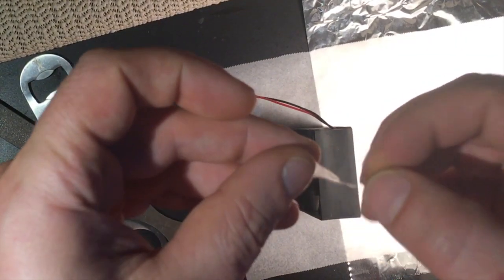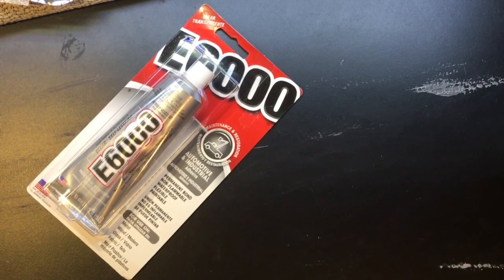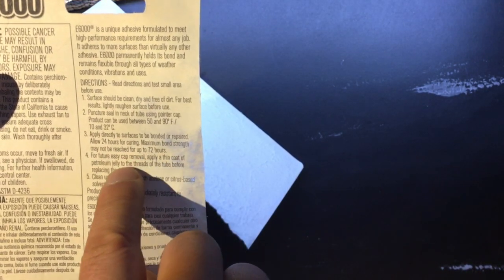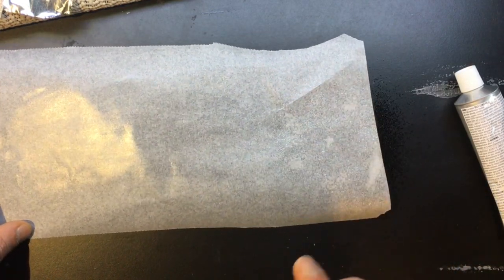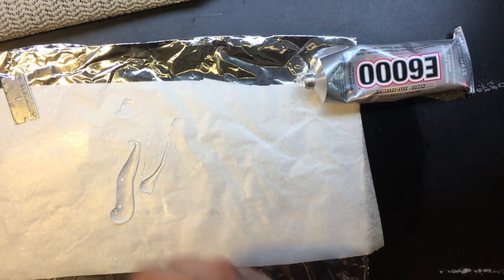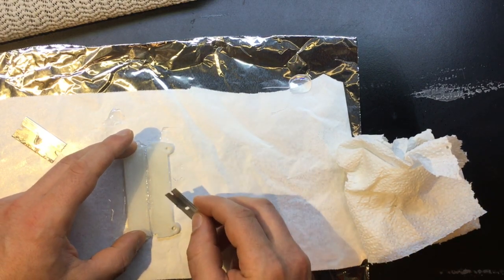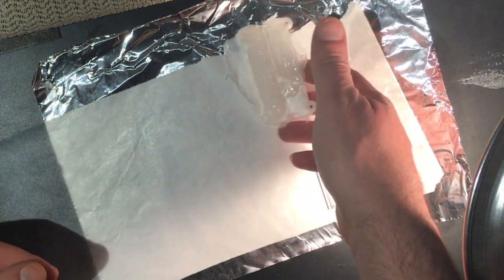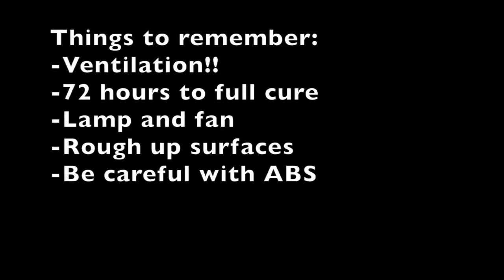5MDD: Flexible joints using e6000 adhesive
Quick, non-technical video about one method of making flexible joints in 3D printed parts, using e6000 adhesive. This also applies to mounting rigid parts (i.e. 3d printed parts) to flexible substrates (i.e. cloth, rubber, etc).

(**Make sure to use ventilation or/and a exhaust-hood/respirator, because the fumes ARE incredibly bad for you**)

Amazon link to e6000 glue
(Make sure to grab the color you need: white, black, or clear)